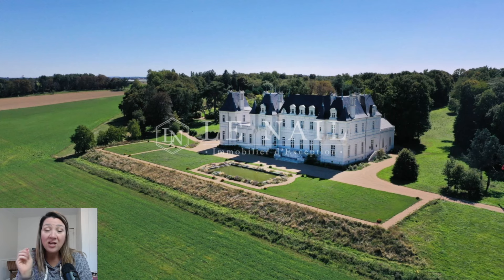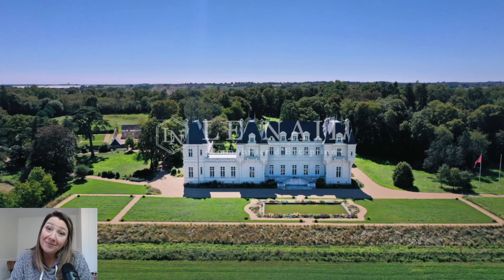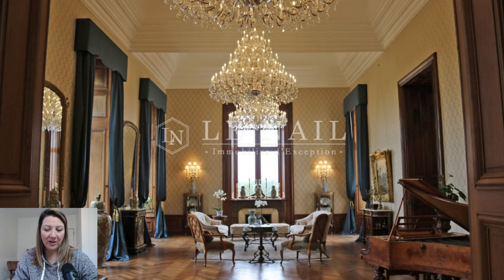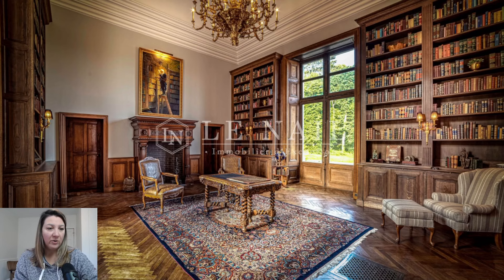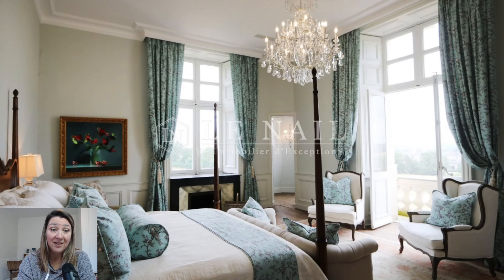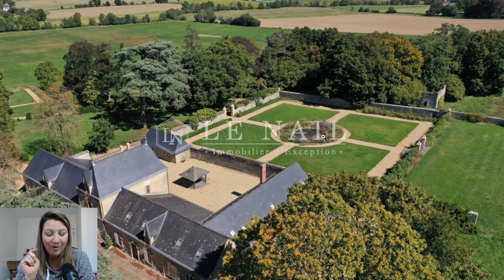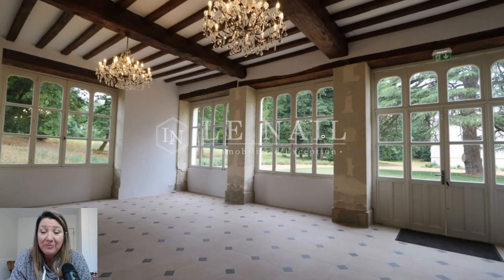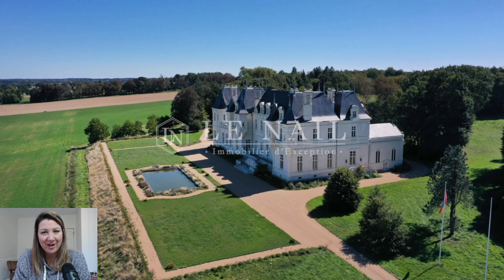Restored CHATEAU for sale near Angers, France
This castle for sale in France is located in the Haut-Anjou region of  France. It is just to the northwest of Angers and a little more than an hour from Paris.
This chateau is listed by Cabinet Le Nail and the reference # for more information on their website is: 49220